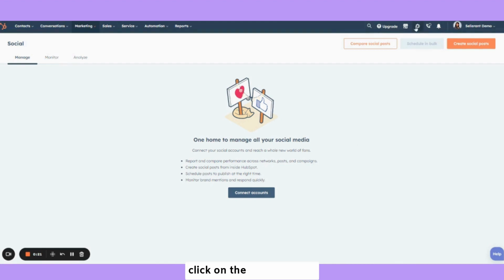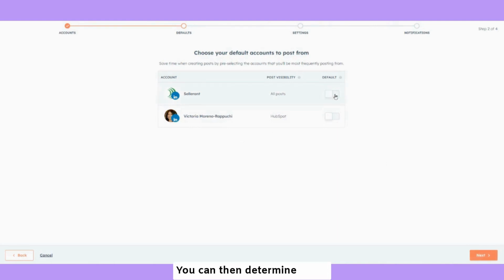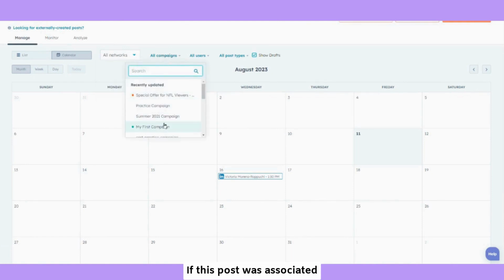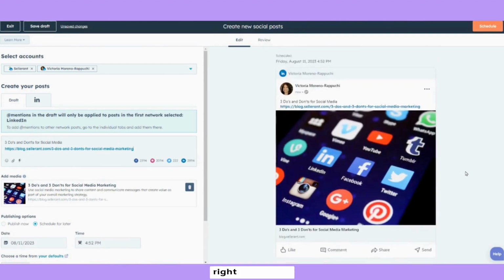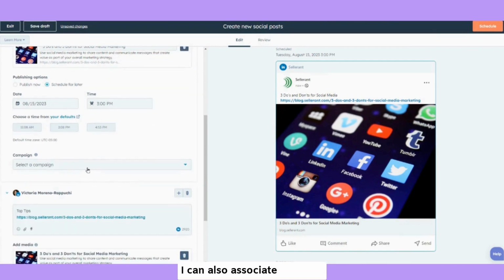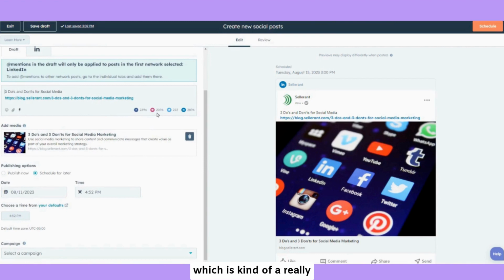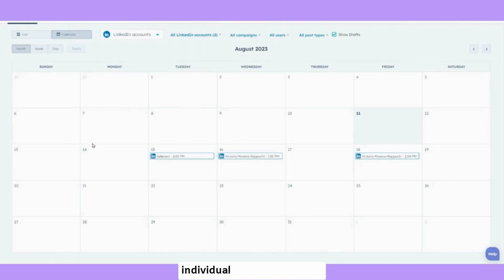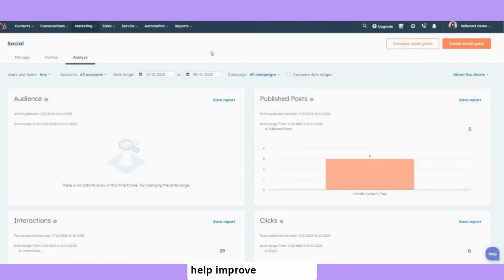How-To Hub: Using HubSpot's Social Media Management Tool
HubSpot's social media management tool is packed with features to supercharge your social posts. From scheduling to tracking engagement, you've got it all in one place. Let's dive in.